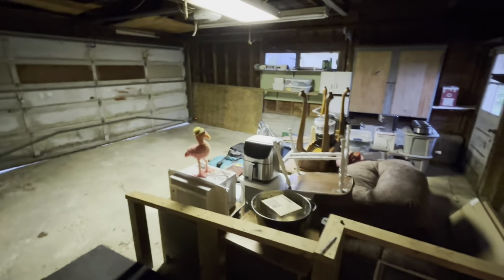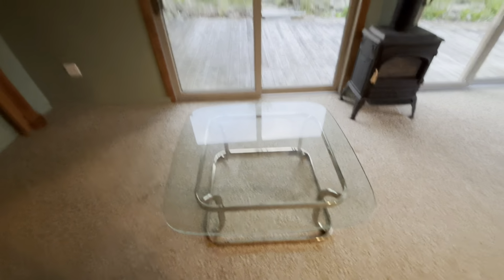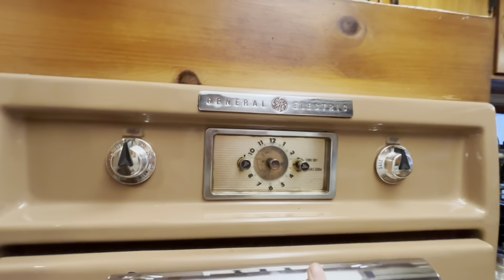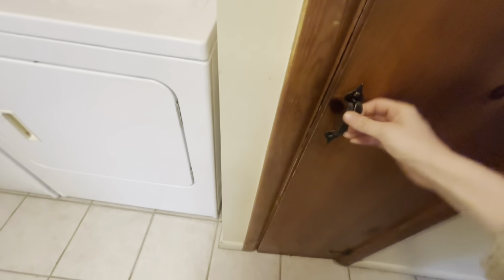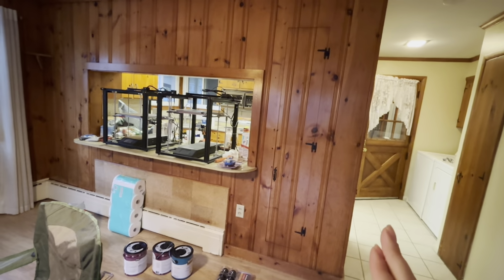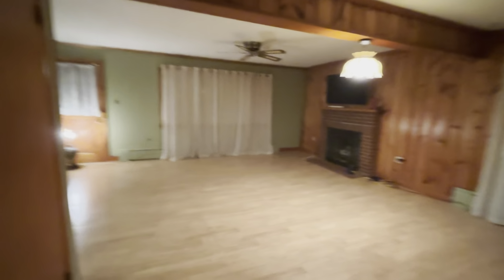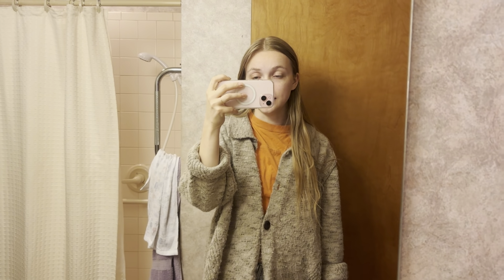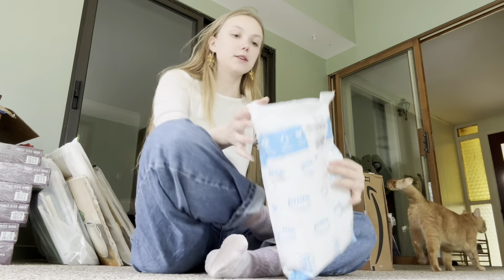Empty House Tour